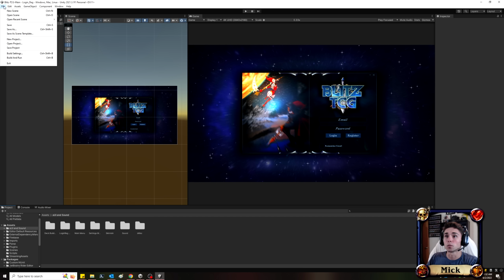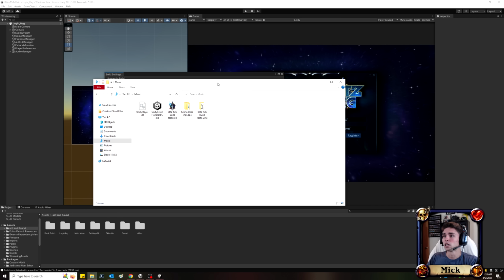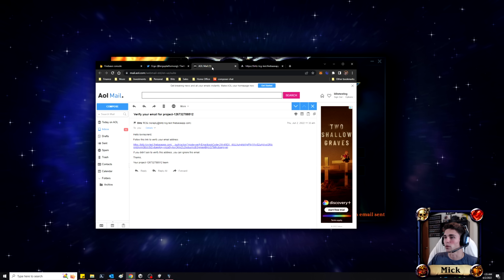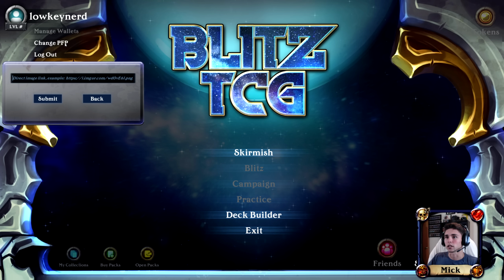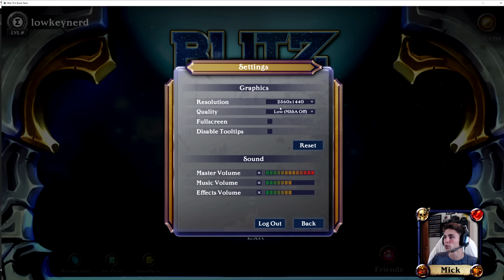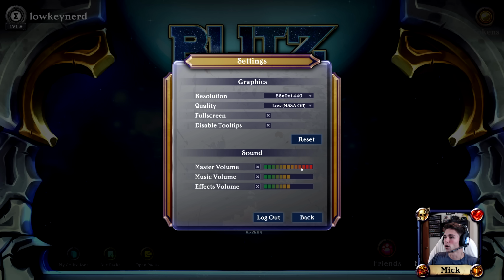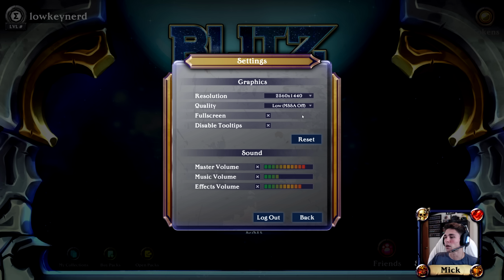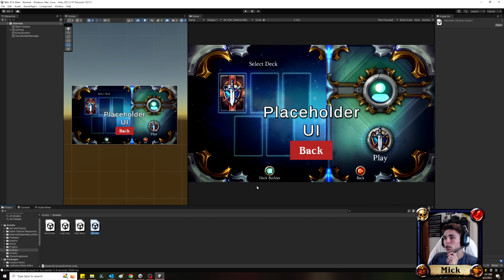Blitz TCG: Indie Card Game Development Update #1 - Login Menu and Main Menu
Our first development update video. Many more to come :). Current builds and socials below:

Blitz TCG is a reimagining of competitive trading card games using the Ergo blockchain to facilitate digital ownership and governance for players. No blockchain assets will be sold until the game is playable. GAMEPLAY FIRST!

Our goal is to create a digital TCG that mixes iconic aspects from several game genres together to create a refreshing alternative to standard TCG gameplay. Balancing Blitz’s two primary resources, Gold and XP (experience), while choosing a General that compliments a player’s deck will ensure that there are always new strategies to explore.

Check out the Ergo Blockchain and all the great things it's able to do: